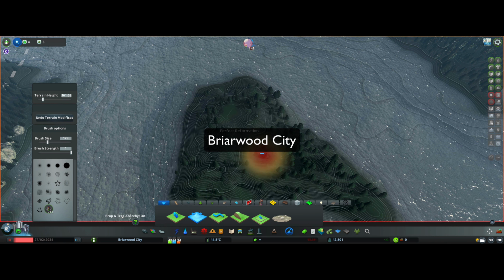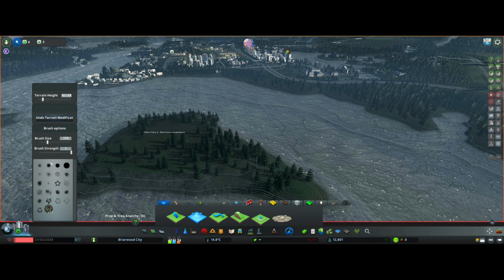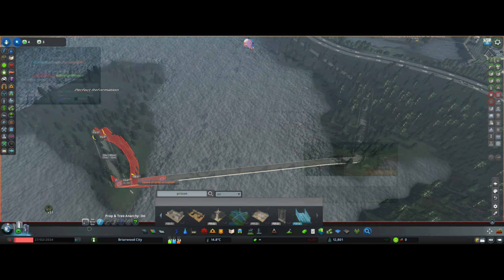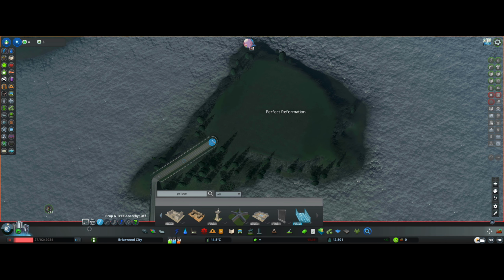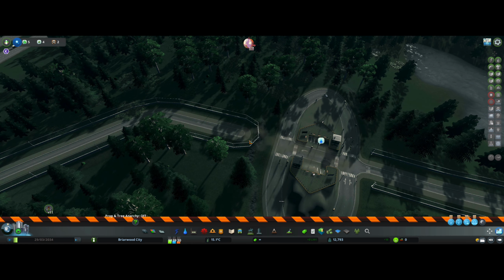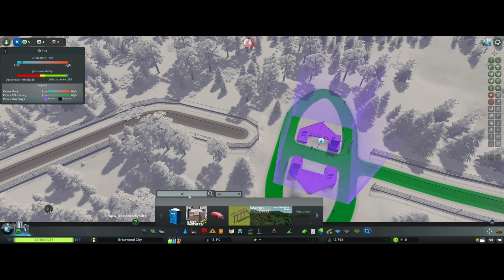Cities Skylines - Briarwood City Episode 11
YouTube noob creates more Cities Skylines content for the world. This week we're building a prison for the less desirable element of Briarwood City!